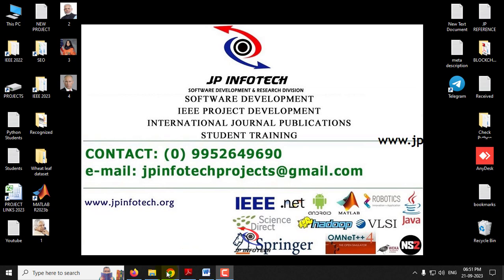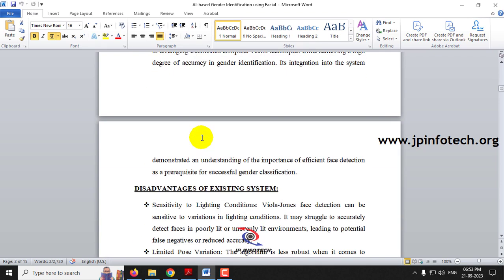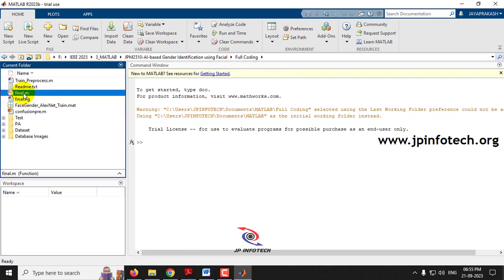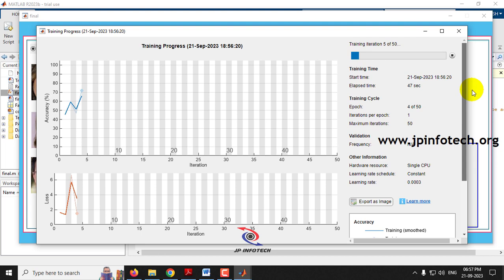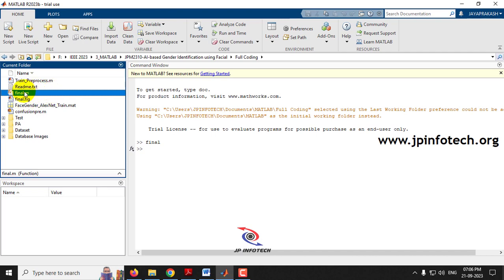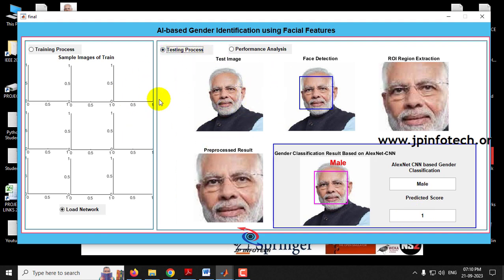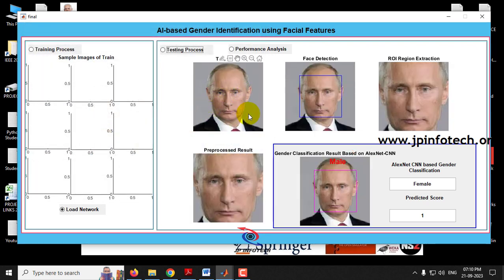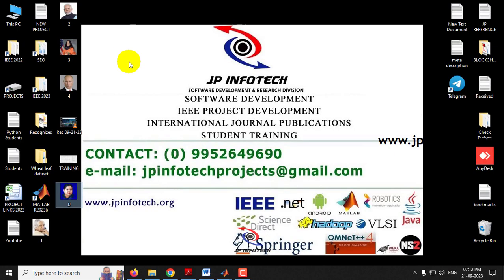AI-based Gender Identification using Facial Features | MATLAB Final Year IEEE Project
AI-based Gender Identification using Facial Features | MATLAB | Final Year IEEE Project 2024.

📌Project Title: AI-based Gender Identification using Facial Features.
💡Implementation: MATLAB.
🔬Algorithm / Model Used: AlexNet-CNN.
🖥️Tool: MATLABR2023A.
💰Cost (In Indian Rupees): Rs.3000/

📘Our Proposed Project Abstract:
The growing concern for ethics and security has led to a surge in interest surrounding automated gender identification in recent times. This project presents a robust AI-based Gender Identification system employing the power of Convolutional Neural Networks (CNNs) within the MATLAB environment. The proposed system boasts an impressive accuracy rate of 98.75%, demonstrating its efficacy in real-world applications.
The project commences with the collection of a comprehensive dataset of facial images, serving as the foundational resource for training and evaluation. Subsequently, a state-of-the-art computer vision face detection model is introduced, specifically designed for accurate face region detection within testing images. This step is critical in isolating the relevant facial features for subsequent analysis.
To enhance the quality and consistency of the data, preprocessing is performed as a crucial intermediate step. In this phase, the images are resized to a standardized format, ensuring that the deep learning model receives consistent input, thereby optimizing its performance.
The core of the project lies in the utilization of the AlexNet Convolutional Neural Network (CNN) architecture. This deep learning model serves a dual purpose: extracting intricate facial features and accurately classifying gender based on these features. The AlexNet-CNN model, renowned for its ability to learn complex hierarchical representations, excels in this task, contributing to the remarkable accuracy achieved.
In summary, the project encapsulates a comprehensive pipeline for AI-based Gender Identification, spanning from data collection to preprocessing and culminating in the deployment of an advanced deep learning model. The achieved accuracy of 98.75% underscores the system's effectiveness and its potential for integration into real-world scenarios, including but not limited to security, marketing, and human-computer interaction. This innovative approach underscores the capacity of AI and deep learning to decipher intricate information from facial features, opening new avenues for research and application in the fields of computer vision and artificial intelligence.

📍REFERENCE:
B.Venkateswarlu, N.Sunanda, A Yaswanth Mani Kumar, A Naga Siva Charan Reddy ,B.Ram Gopal Hyndav, “AI-based Gender Identification using Facial Features”, 2023 2nd International Conference on Applied Artificial Intelligence and Computing (ICAAIC), IEEE Conference, 2023.